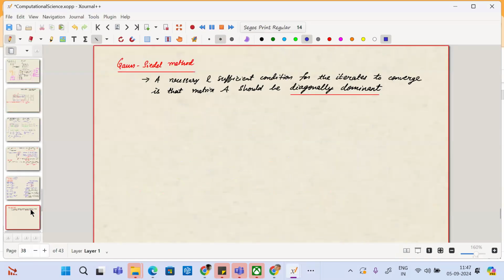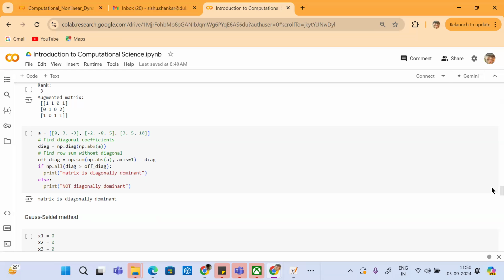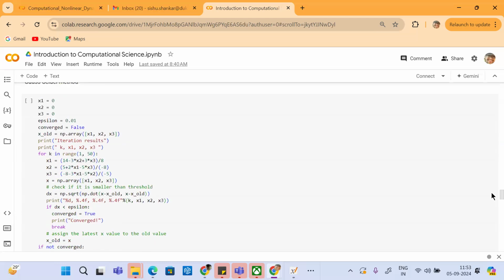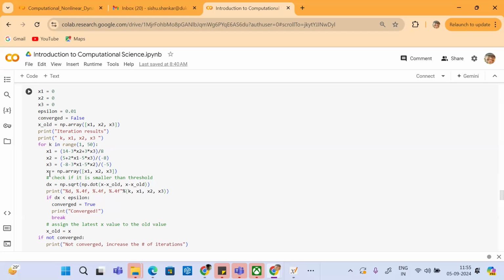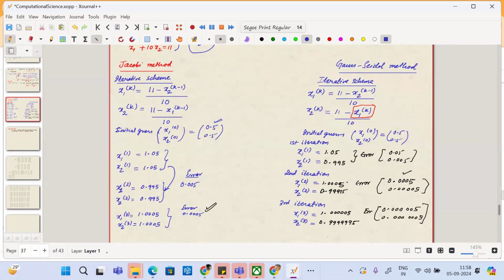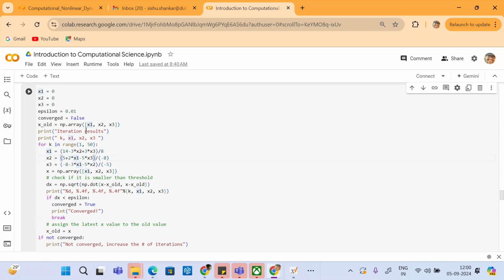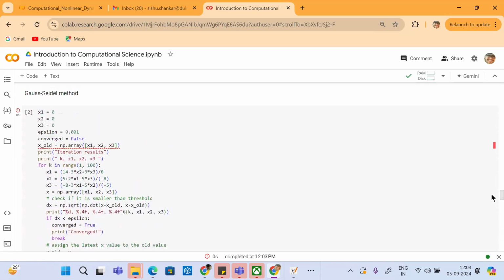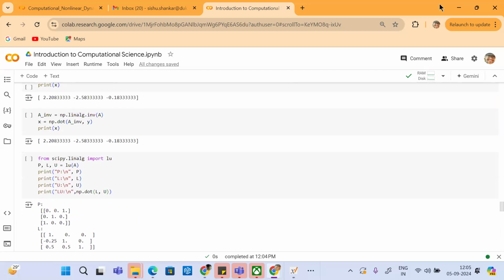Gauss Seidel method